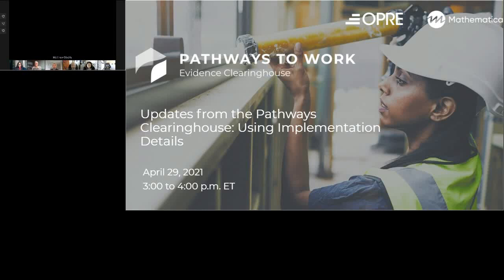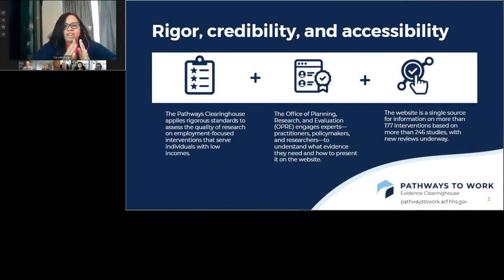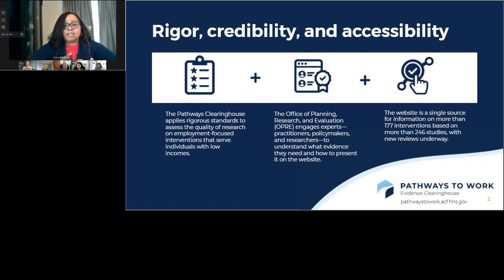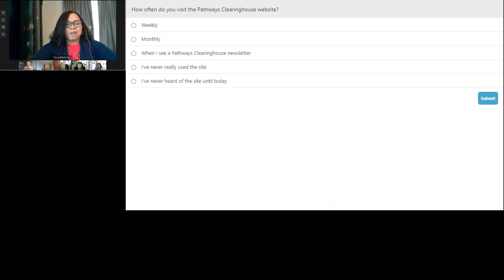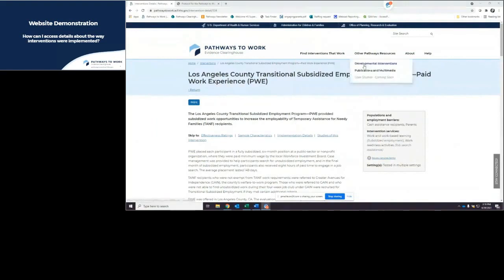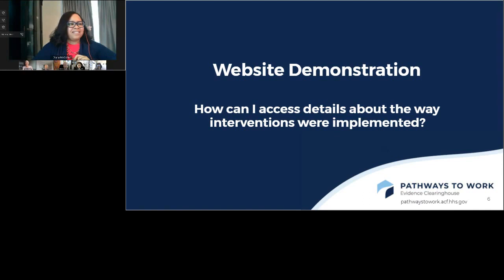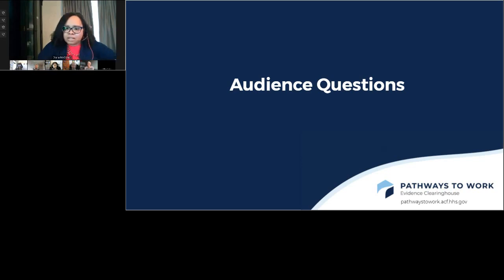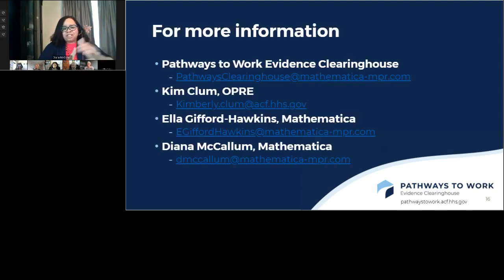Updates from the Pathways Clearinghouse: Using Implementation Details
This webinar about the Pathways to Work Evidence Clearinghouse highlights ways TANF administrators and other service providers can find and use information on the Pathways Clearinghouse website about evidence-based interventions and their implementation details.
The webinar can help TANF administrators and service providers:
Identify why and how the Pathways Clearinghouse website is relevant and useful to you;
Understand new website features; and
Explore the website’s rich information on the implementation of evidence-based interventions.
Explore the Pathways Clearinghouse to find interventions that work:
pathwaystowork.acf.hhs.gov

More about the Pathways to Work Evidence Clearinghouse
The Pathways to Work Evidence Clearinghouse gives employment service providers and other decision makers direct access to evidence about what works in helping individuals with low incomes find and keep jobs.
Since its launch in 2020, the Pathways Clearinghouse has been busy adding new features and information including: implementation details for over 50 interventions that have favorable findings, reviews of additional studies and interventions, enhanced information about populations served, and much more! The Pathways Clearinghouse is a resource funded by the Office of Planning, Research, and Evaluation (OPRE) in the Administration for Children & Families. Designed to meet the needs of employment service providers and TANF administrators and support the use of evidence-based practices, the Pathways Clearinghouse provides trustworthy, accessible information about what works to help job seekers with low incomes find and sustain employment.